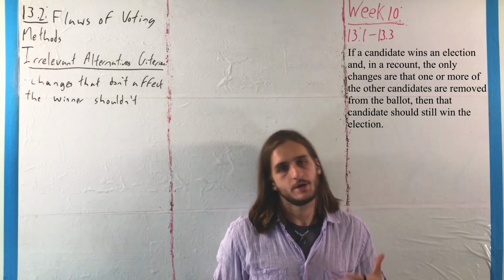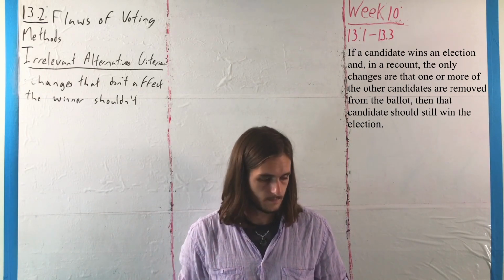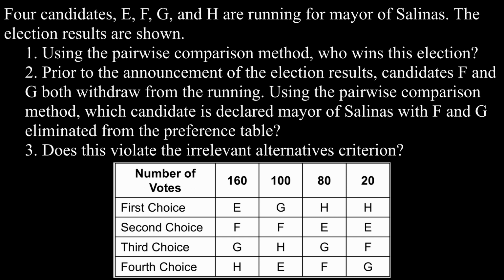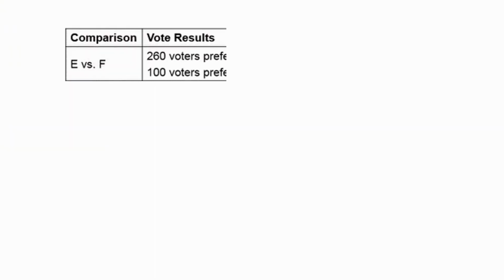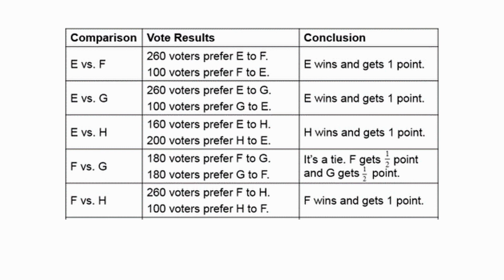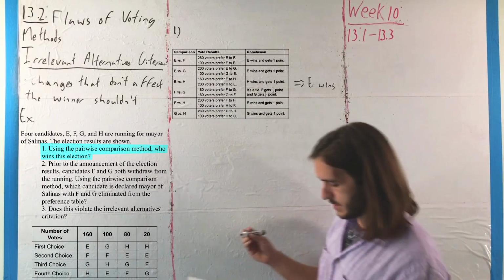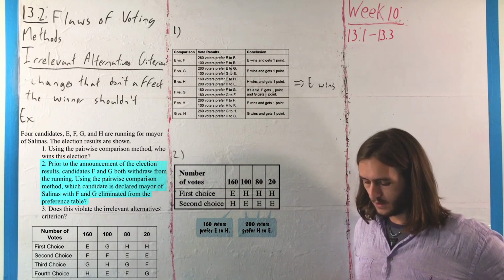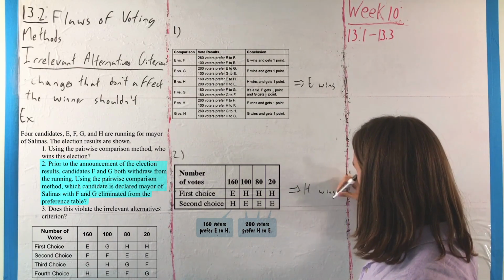13.2: The Irrelevant Alternatives Criterion